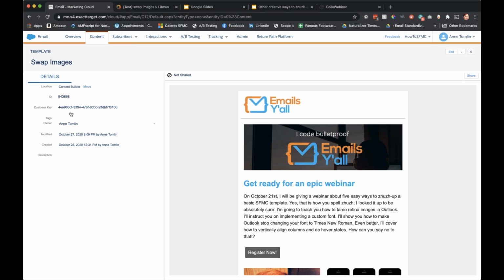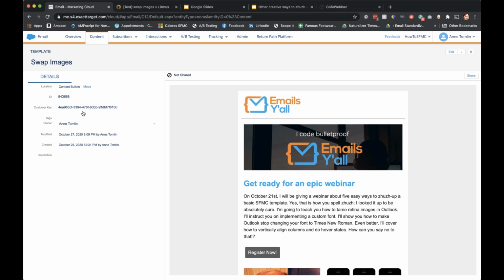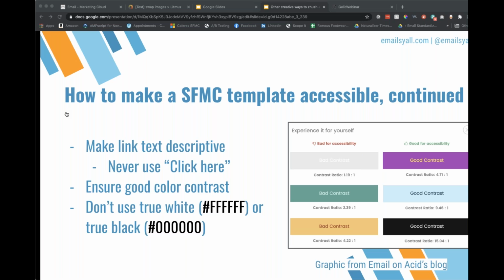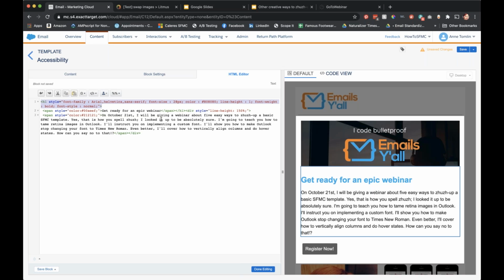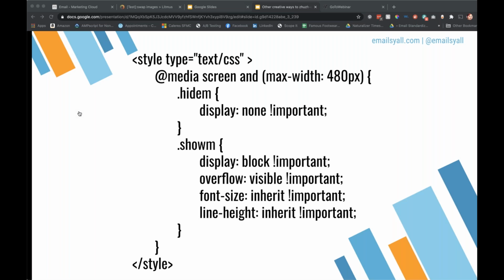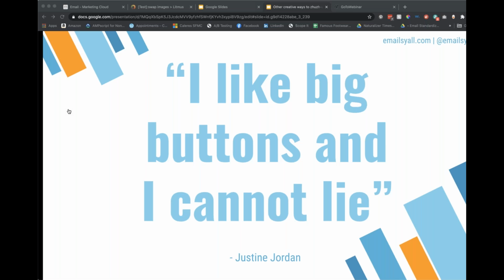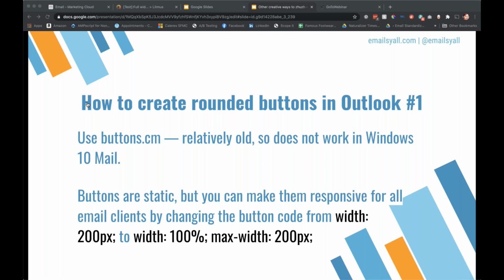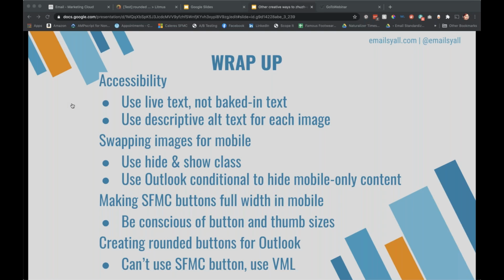Lookup(Answers) - More tips to Zhuzh Up a basic SFMC template